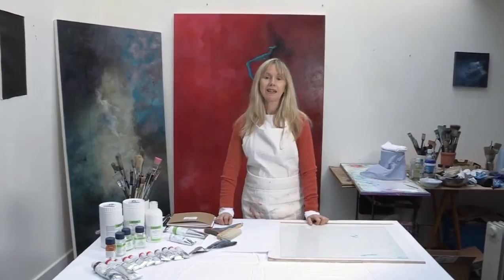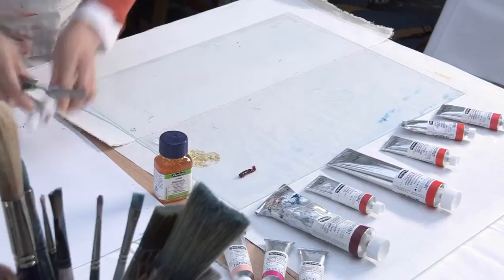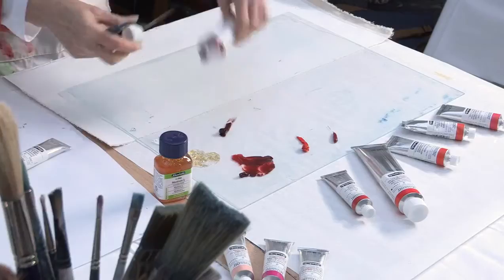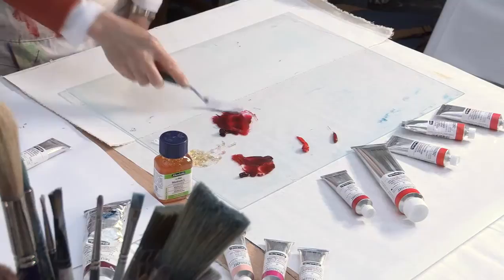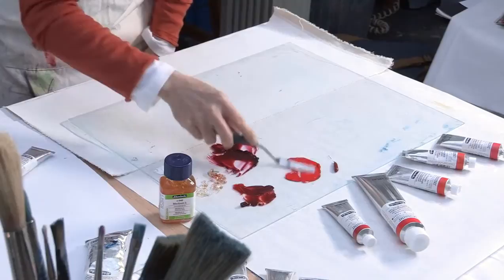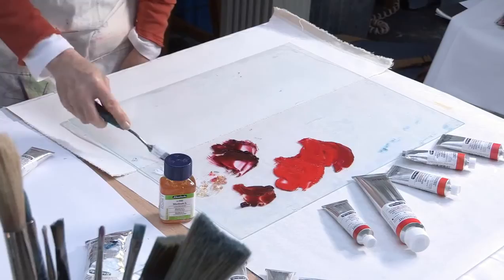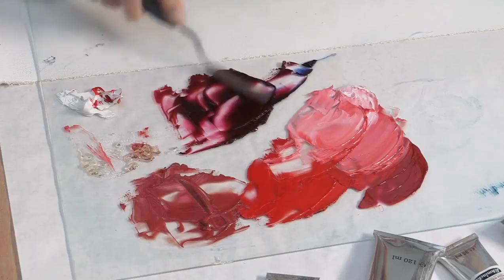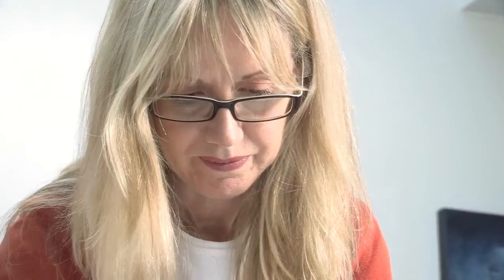Mixing Reds - Schmincke Mussini Oil Colours with Suzi Morris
Professional artist Suzi Morris shows us the red colours in the Schmincke Mussini oil colour range.

Schmincke Mussini Oil Colours are unique throughout the world for their use of natural resin binders, instead of conventional oil binders.This allows for more luminous, stable colours. The recipe of Mussini oils in based on the oil paint formulations of the Old Masters.